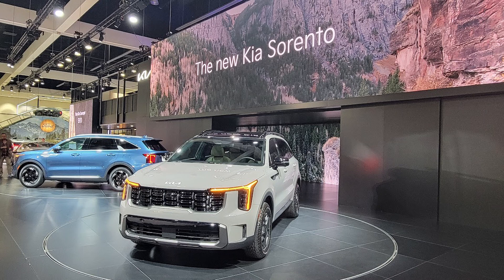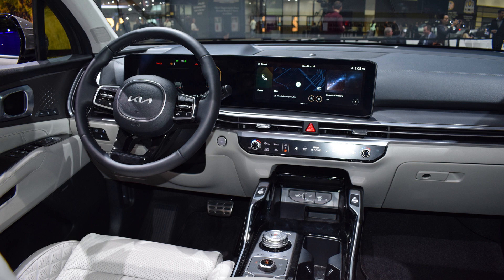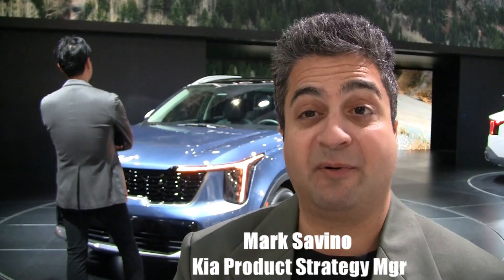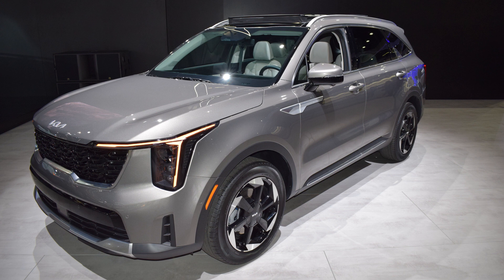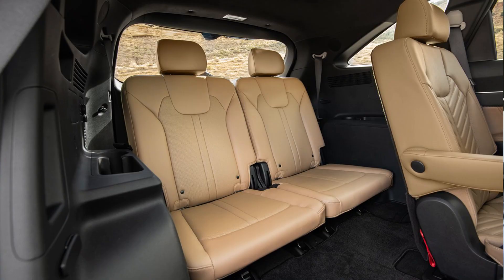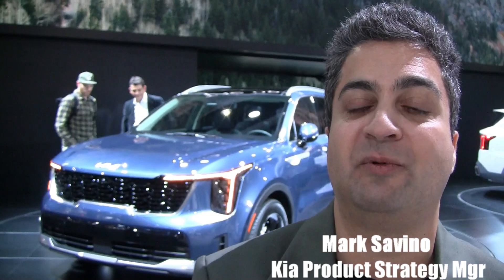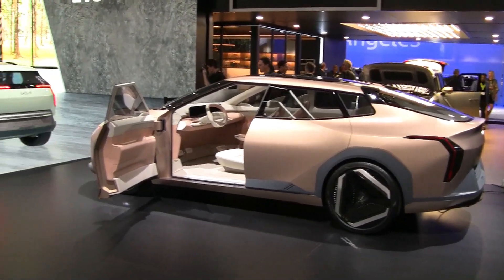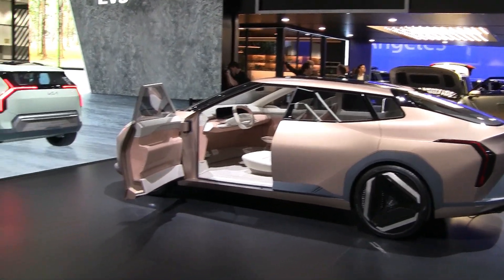2023 LA Auto Show Video: 2024 Kia Sorento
Kia Sorento Product Strategy Manager Mark Savino discusses 2024 Kia Sorento mid-cycle refresh and new EV3 and EV4 concepts introduced at the 2023 Los Angeles Auto Show.